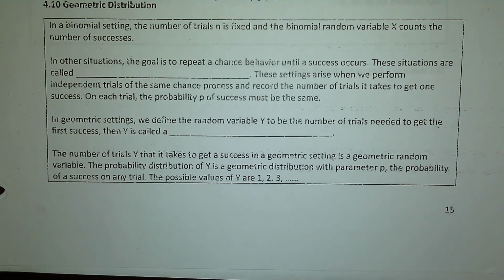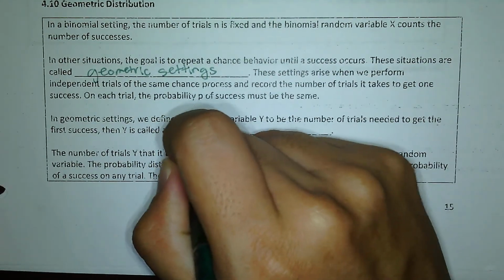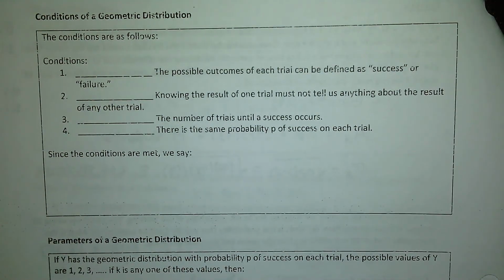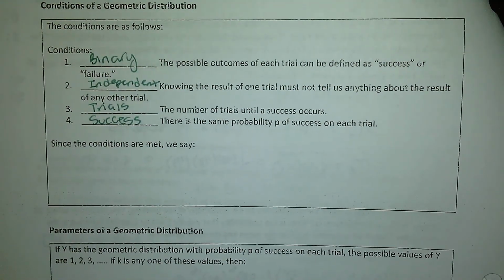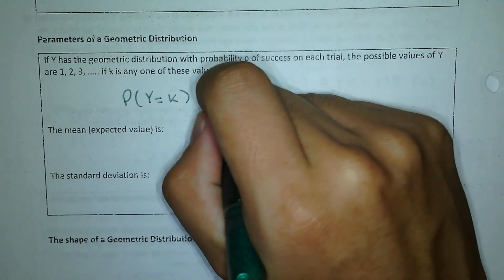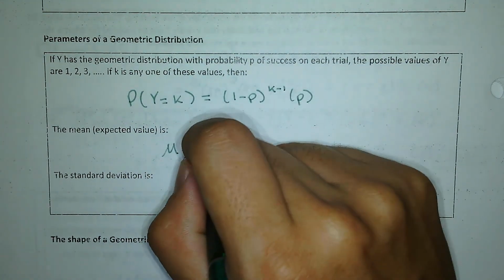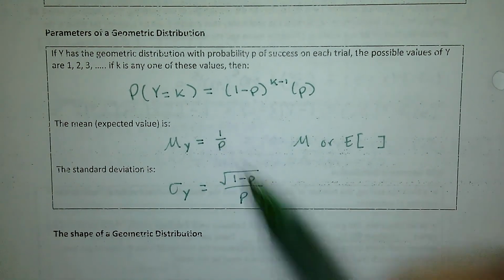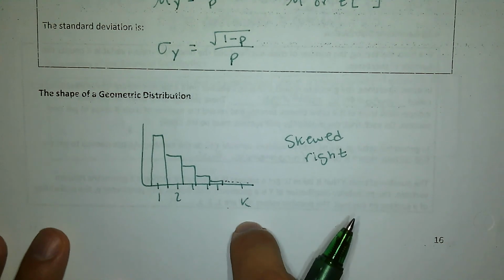4.10 Introduction to Geometric Random Variables